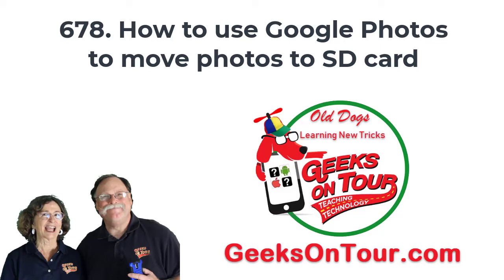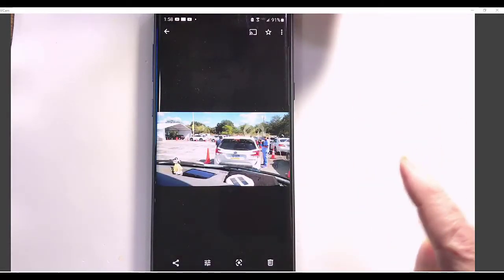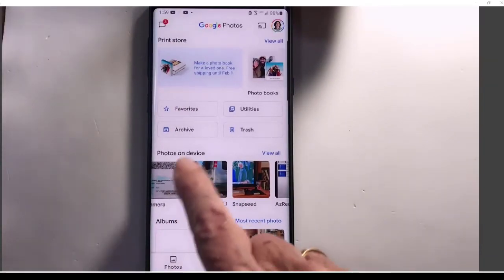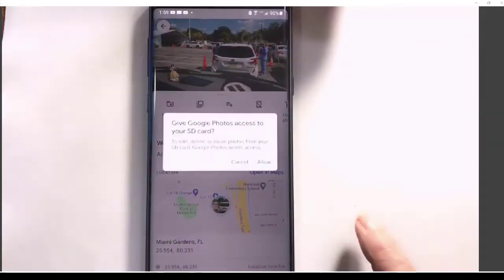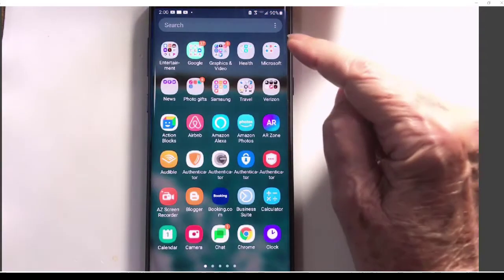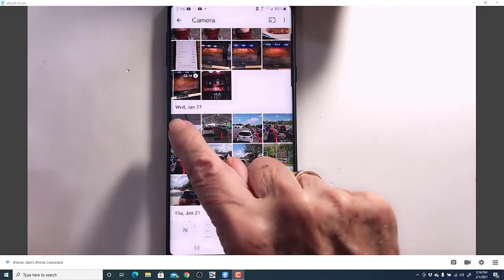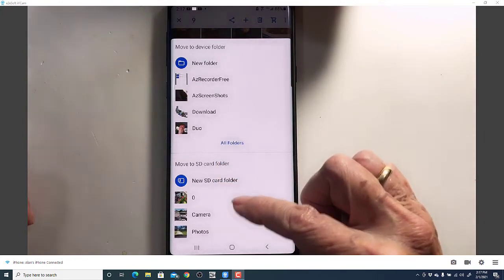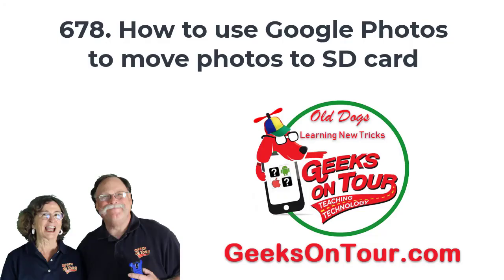How to Move Photos to an SD Card Tutorial Video 678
You will learn how to get photos on to an SD card for storage or sharing.